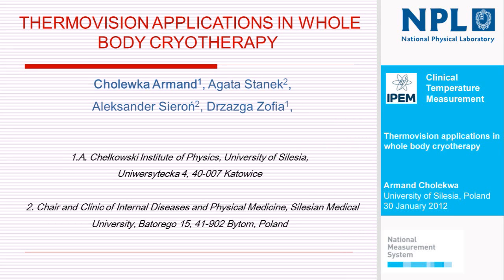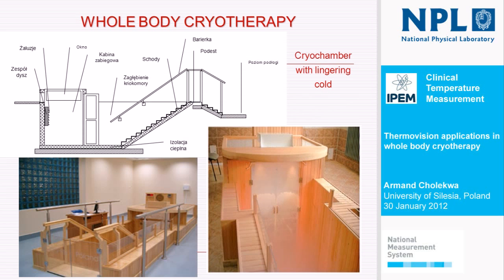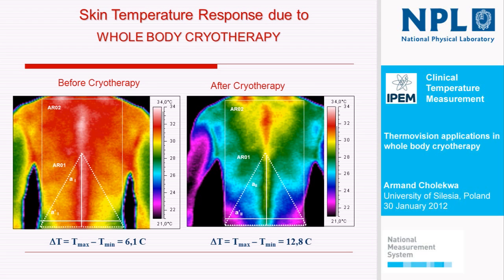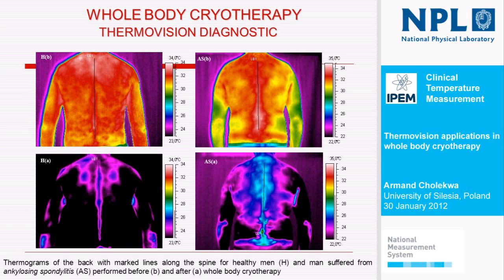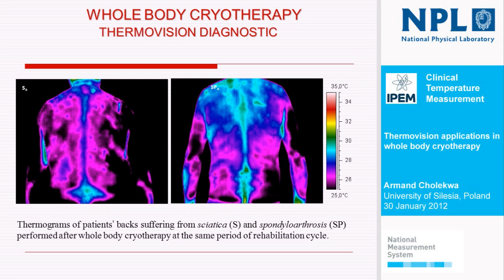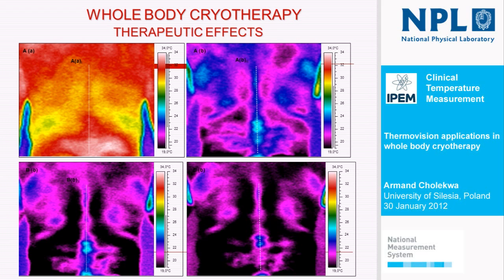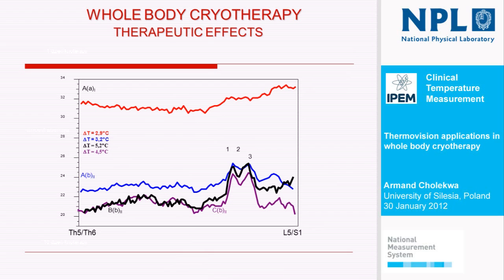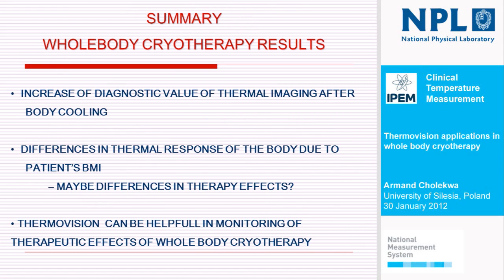Thermovision applications in whole body cryotherapy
by Armand Cholekwa
@NPL on 30th January 2012